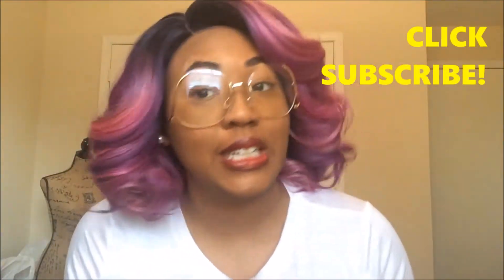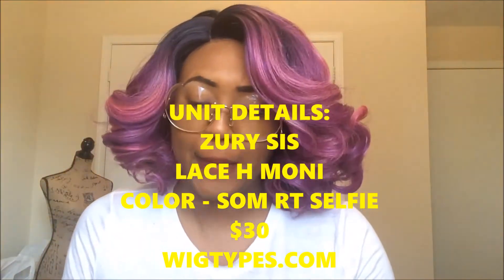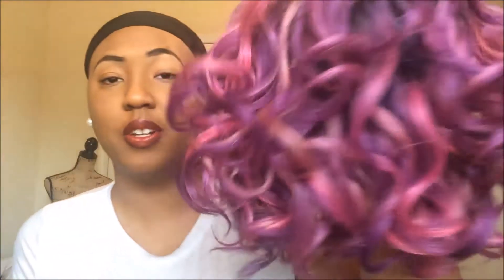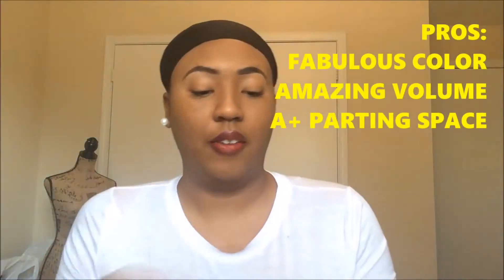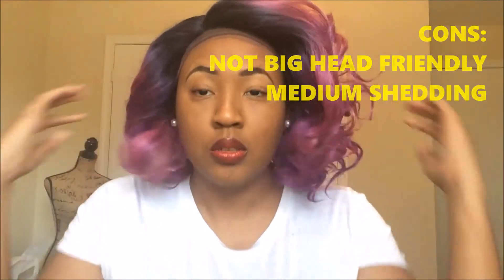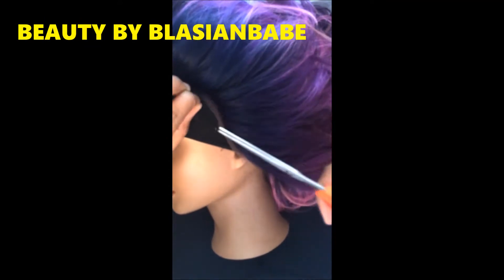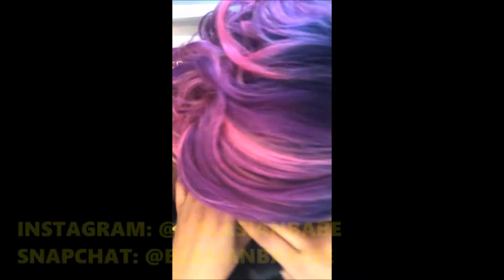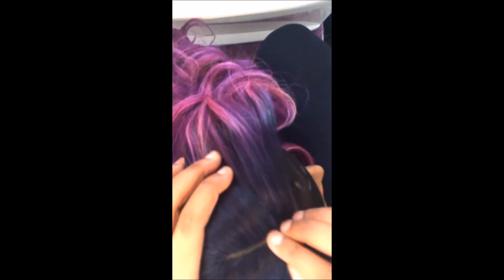How to Make a Synthetic Wig Look Natural | Zury Sis Lace H Moni SOM RT Selfie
How to: Zury Sis Lace H Moni Wig Review
SOM RT Selfie
Lace Cutting + Concealing Parting Space

This unit is super colorful & fun, hope you enjoy, love you ❤️

Let's Chat..
Pick my next hair color...
Weekly hair hacks..